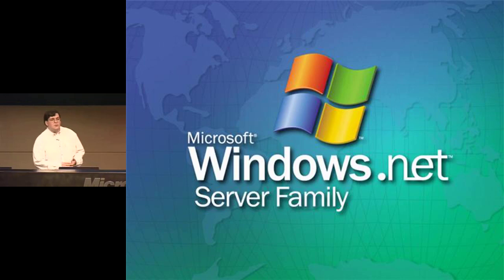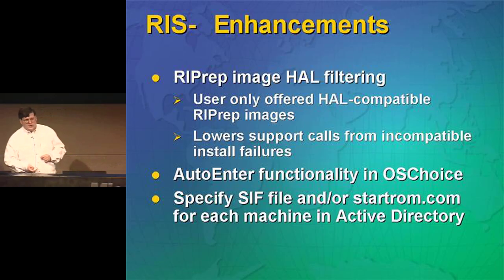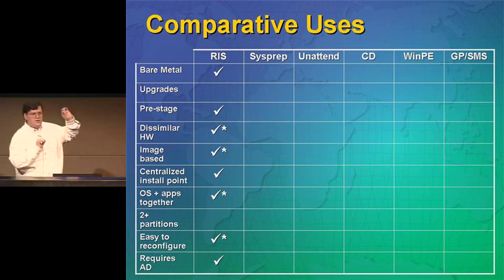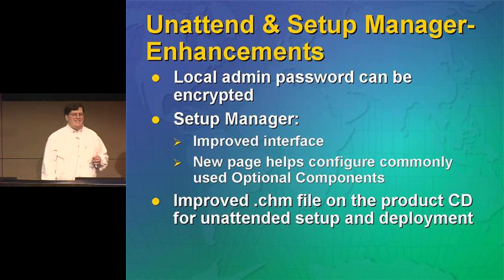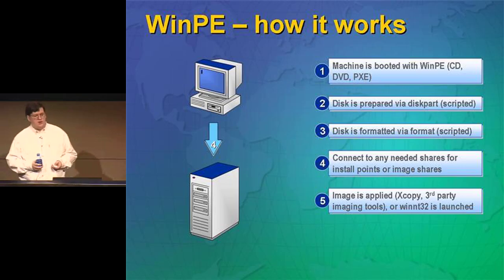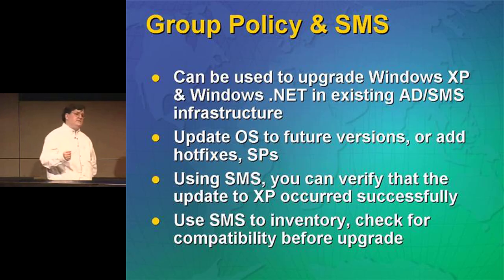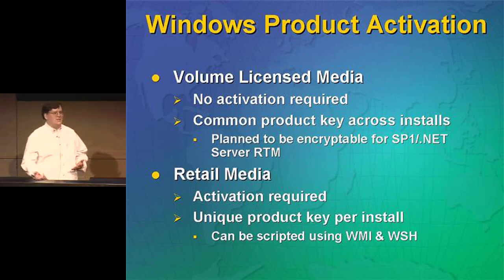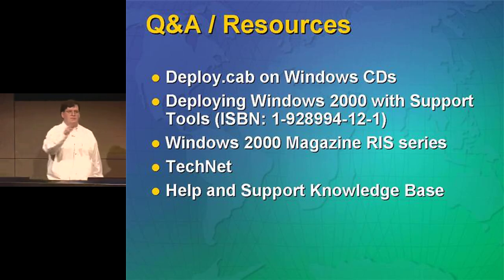Win.NET Airlift - Deploying the Windows Platform - Wes Miller - 2002/02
Event: Windows .NET Server Partner Airlift 2002
Title: Deploying the Windows Platform
Speaker: Wes Miller
Date: 2002/02

ID: ENT301